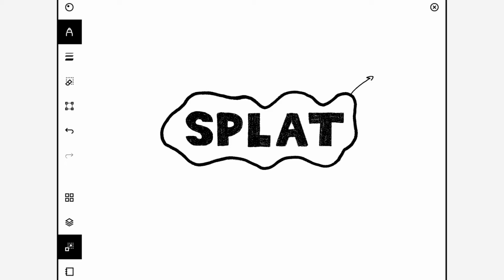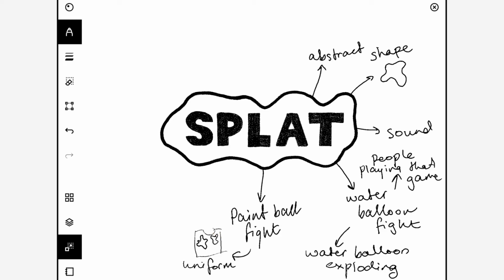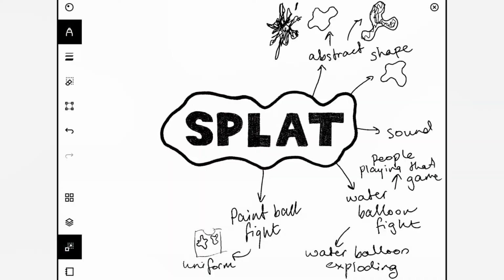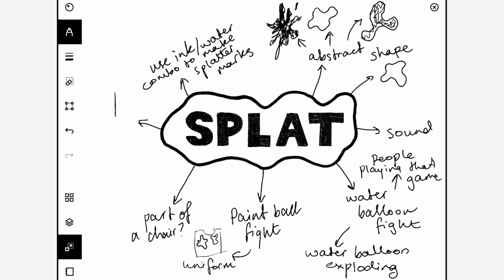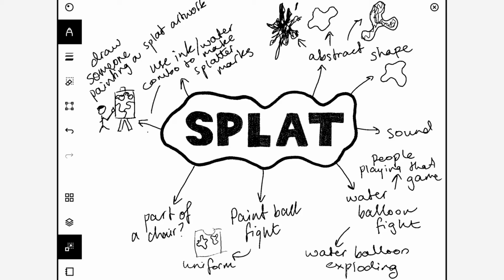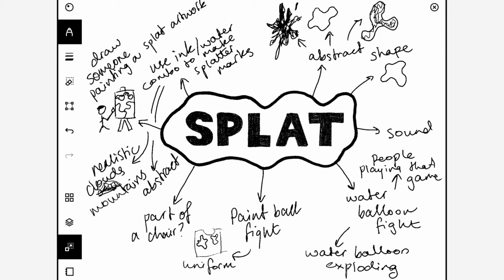Brainstorming for Inktober 2021 - Prompt 25: Splat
Brainstorming art ideas can be hard, so here’s a helping hand. In this video I come up with art ideas for Inktober 2021. The 24th Inktober prompt is “extinct” so here are some ideas to kick-start your creative process. Using a mindmap is a great method of brainstorming drawing ideas.

And check out the greeting cards and art for sale on my Etsy store:

What is Inktober?

Inktober is an art challenge where you do some art everyday of October using ink media like pens. Each day has a prompt from the official Inktober page. This video’s Inktober inspiration is based on this prompt list but you can find other prompt lists out there since art inspiration is limitless. To find out more about Inktober check out their

I do abstract drawing and spray painting on canvas. Art is my favourite hobby and I enjoy looking at the world around me for creative inspiration.

- I make mindmaps on my ReMarkable 2, using screenshare and screen record on my laptop.
- I record audio with Voice Memos on my iPhone.
- I put together the video with iMovie.